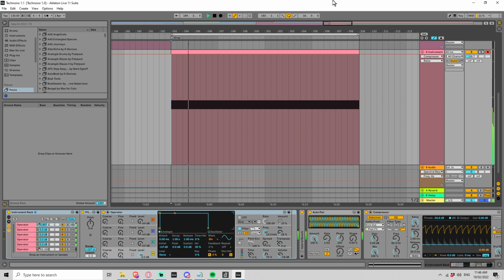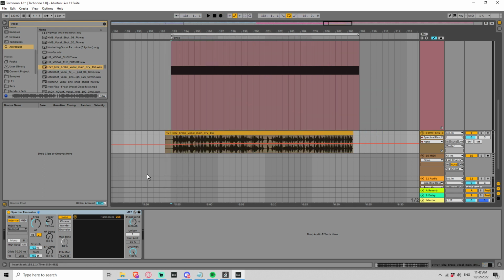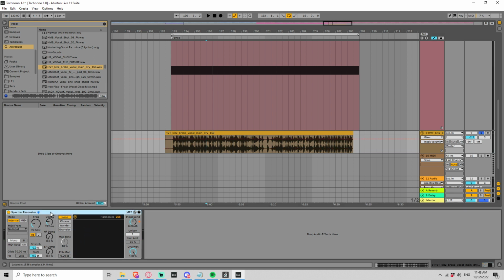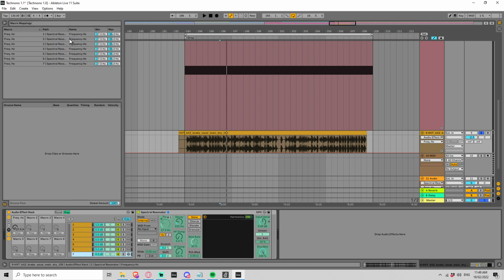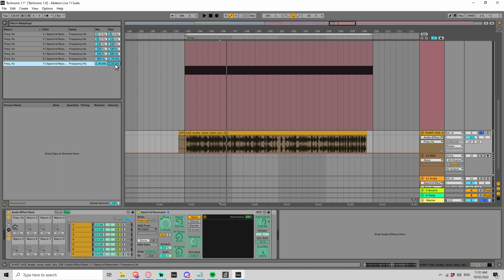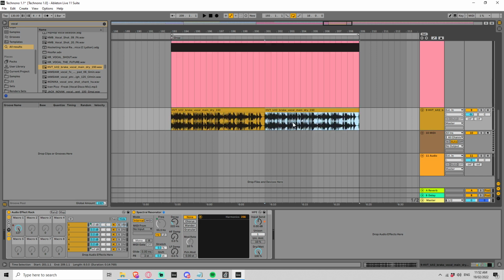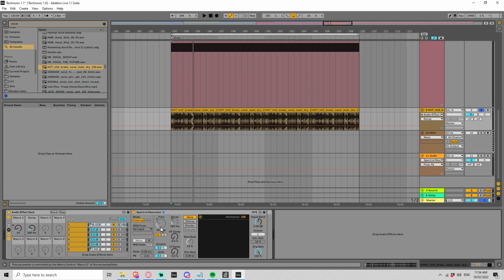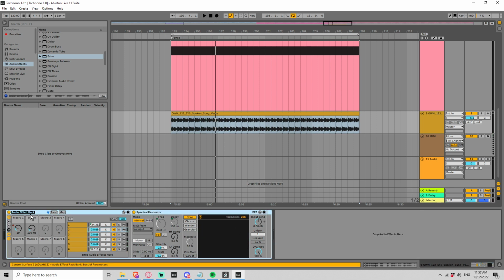Daily Decibel 161 - Techno - Shepards Tone Meets Spectral Resonator